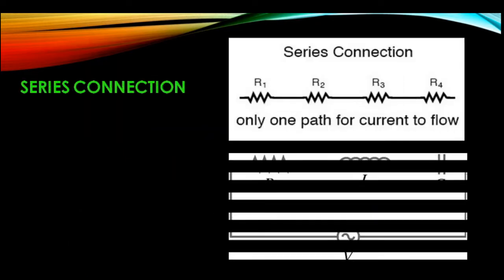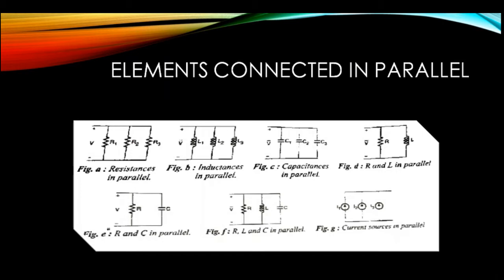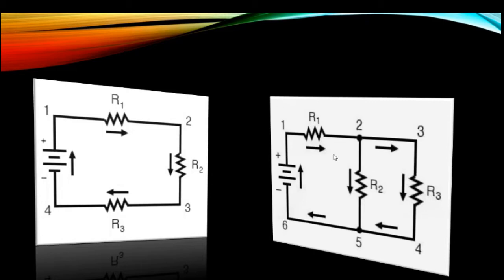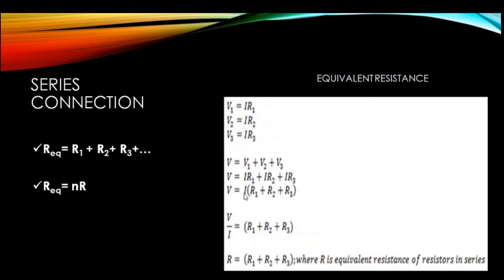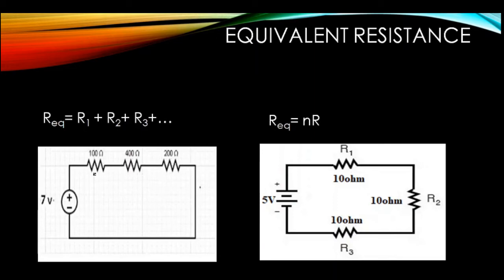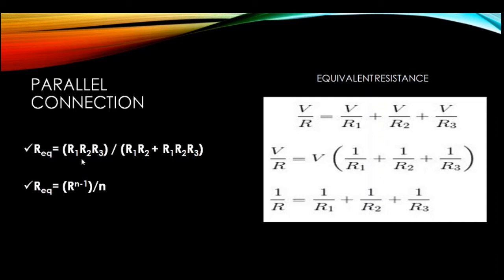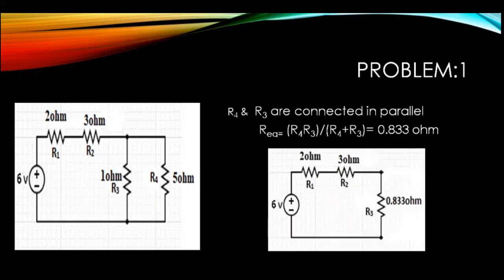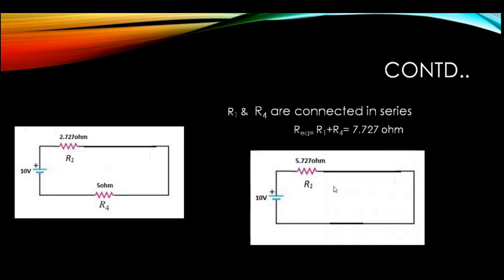SERIES AND PARALLEL CONNECTION OF CIRCUIT ELEMENTS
Asst Prof/ECE